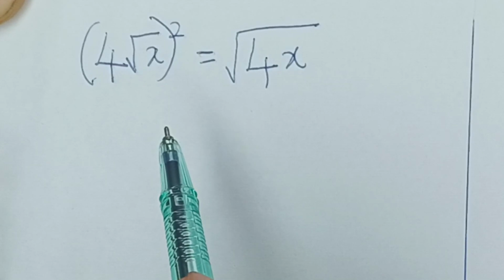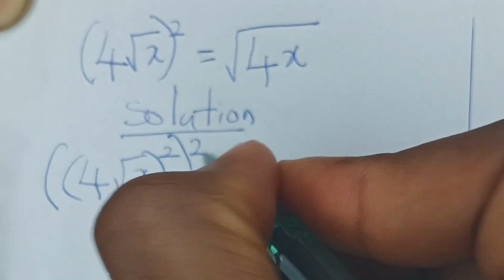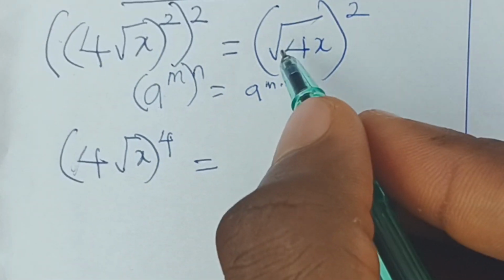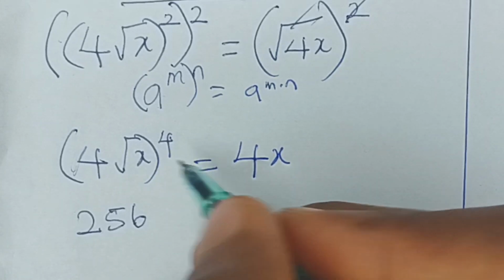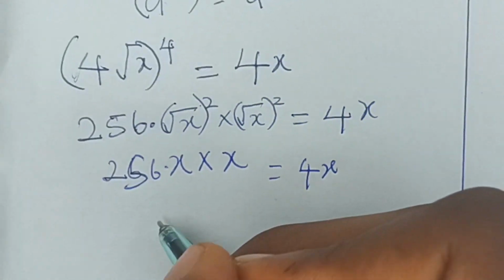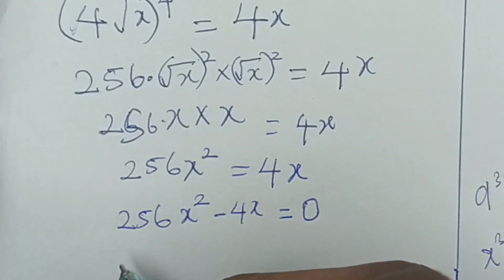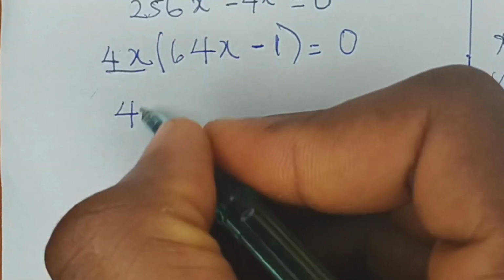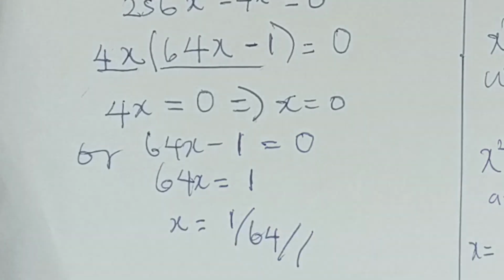OLYMPIAD MATHEMATICS|CHINESE Kept FAILING This One!